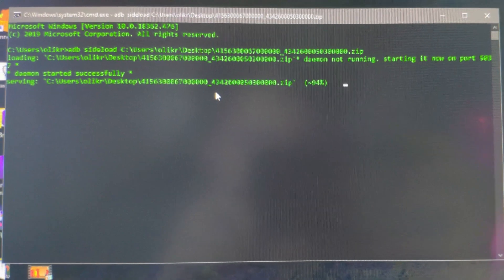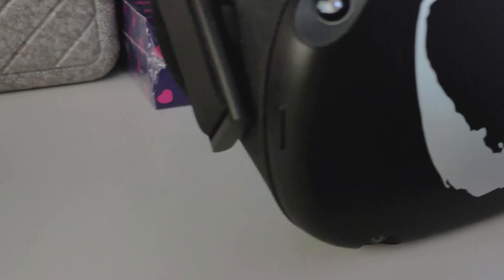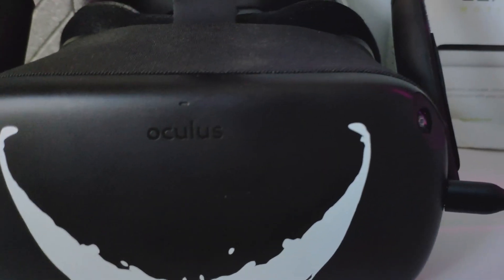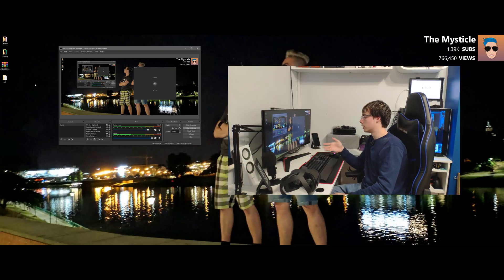Get Hand Tracking On Your Quest Right Now! // Manual Update - Tutorial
The Oculus Quest Hand Tracking Update is being released on a rolling basis which means that not everyone is getting it at the same time which I find unfair. I have found the manual update zip on the internet. This update you can sideload onto your quest using adb and not have to wait for the Hand tracking update to get released to you! It's really easy and I find it risk-free but maybe that's because I do android Modding. Anyway here is a tutorial on how to sideload the zip to your quest and get the latest feature-packed update!

Files Needed

REMEMBER TO EXTRACT THE ADB ZIP, INSIDE IS THE FOLDER

ADB Step By Step

0.O On your quest make sure you have selected Usb sideloading with the volume buttons and confirmed it by pressing the power button once it was selected.

1. Extract the adb folder from the adb zip. you need the folder and not the zip.

2. press windows key and R

3. in the run box type CMD and press enter

4. in the command prompt type cd press space and drag the adb folder you extracted into the command prompt.

5. type adb and press enter to make sure everything is working.

6. now type "adb sideload" press space and drag the update file into the command prompt and press enter.

My Oculus Link Cable
Ugreen 5 Meter USB 3.0

Anker 1.8 Meter USB 3.0 To USB C

Social Media